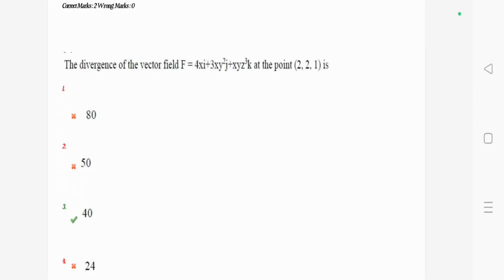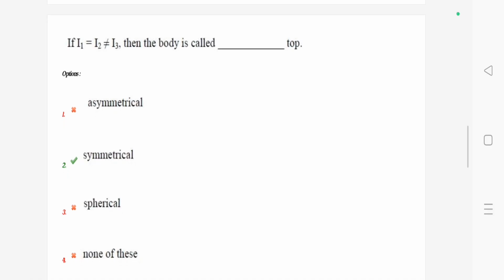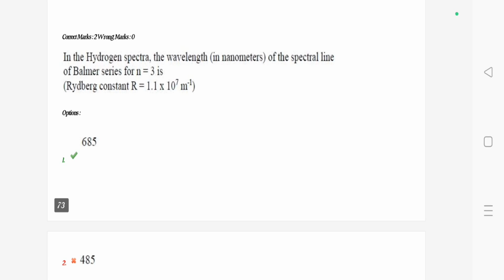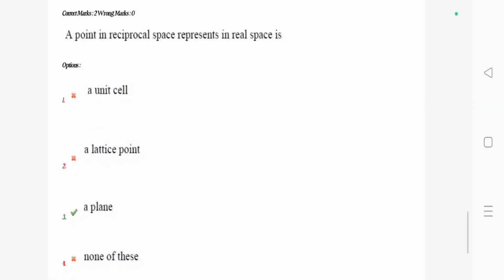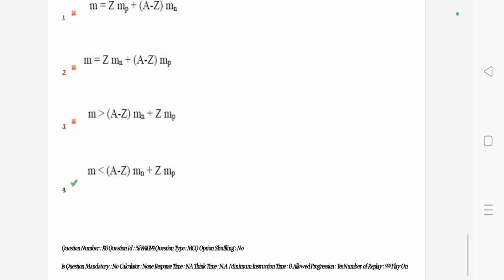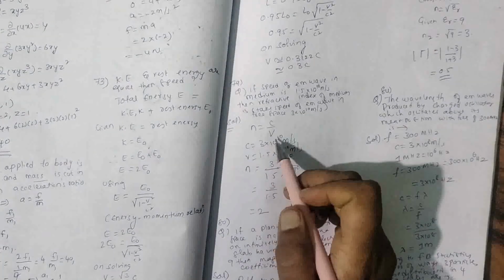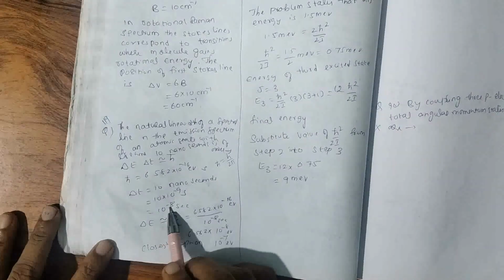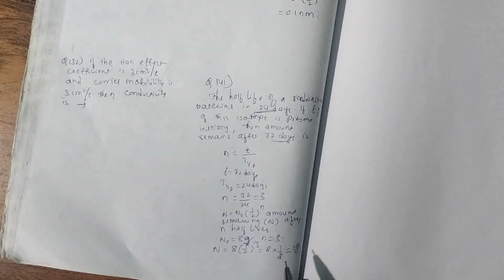tsset physics paper II...2023...